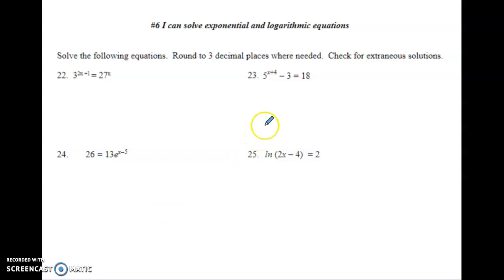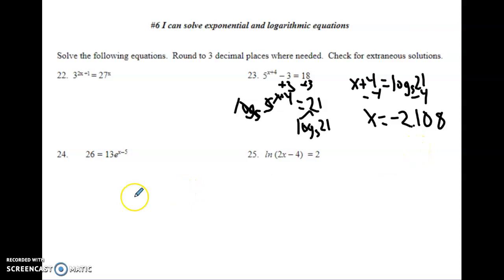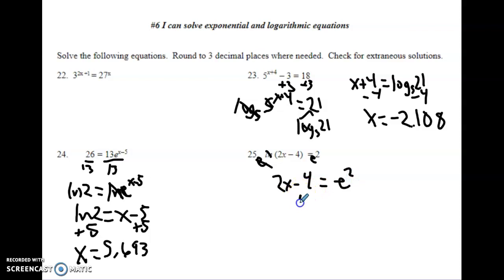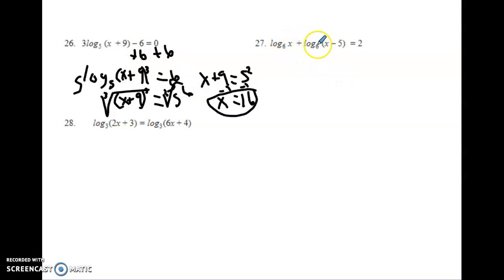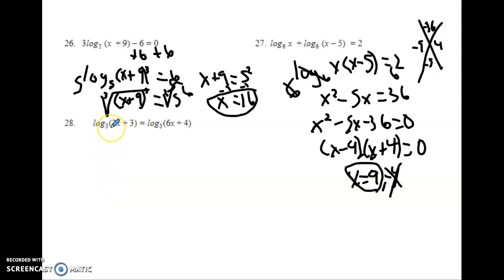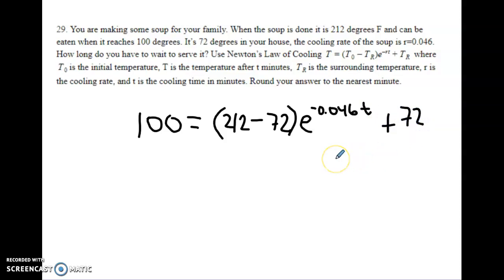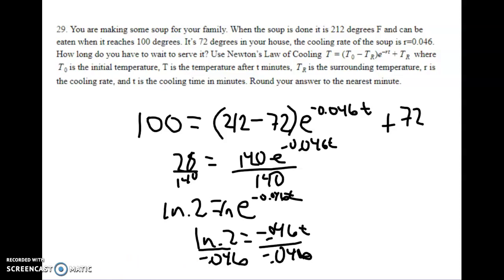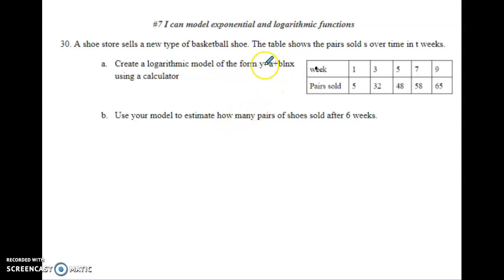SM3 Honors Chapter 5 Review Part 3